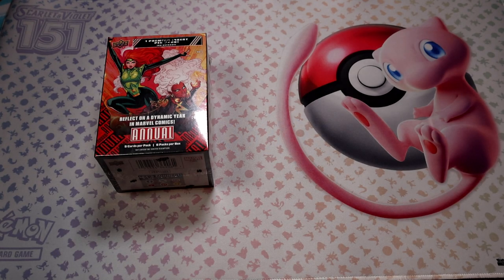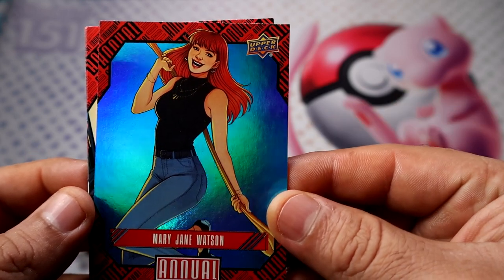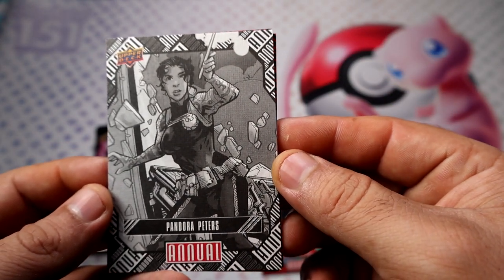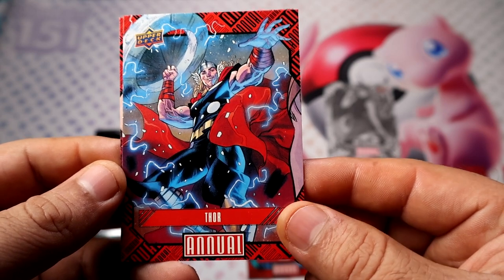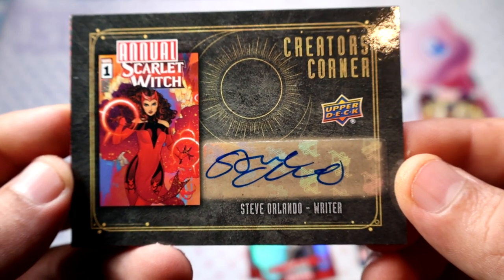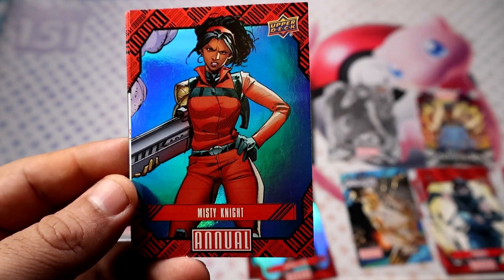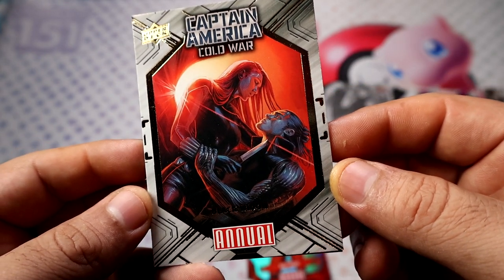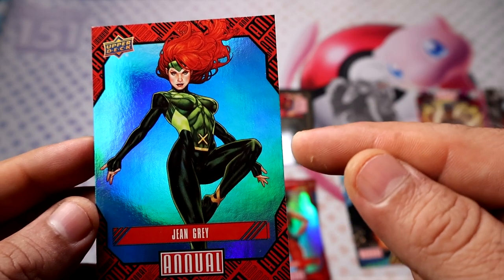2023-24 Upper Deck Marvel Annual Blaster Box 3